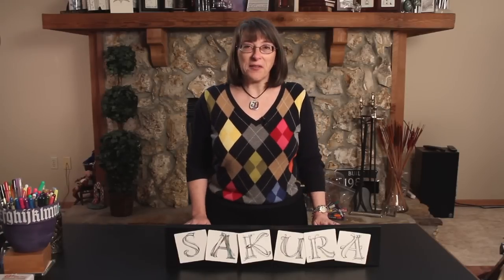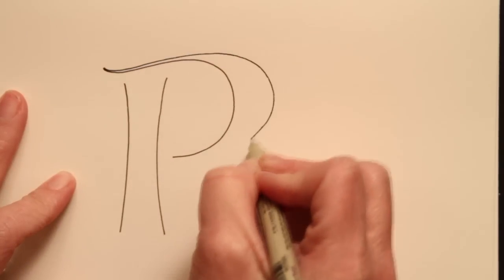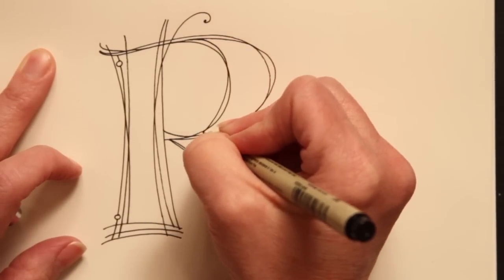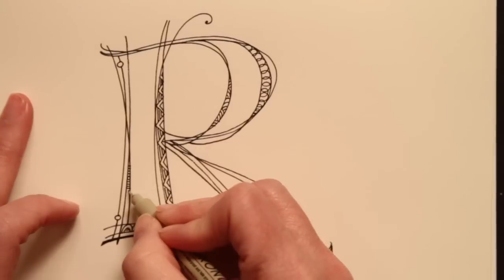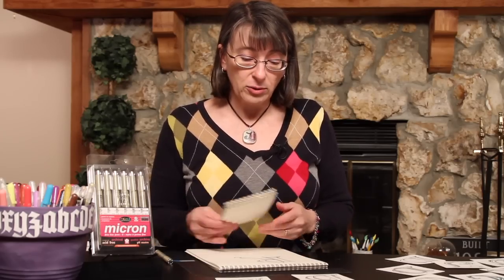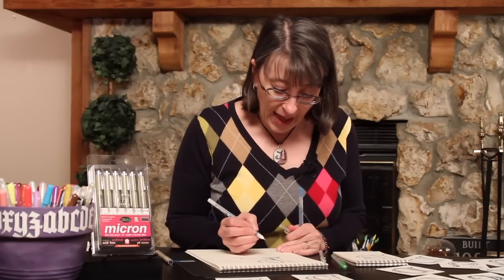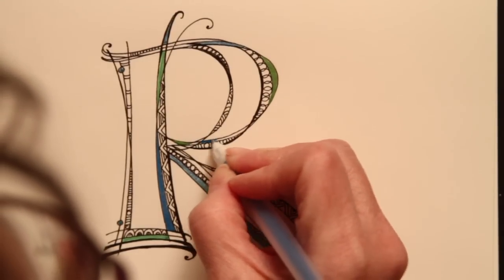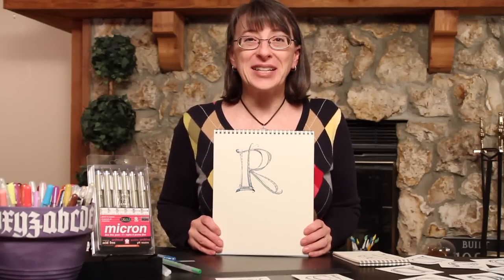Zenspirations Patterned Monograms with Joanne Fink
Calligrapher and designer Joanne Fink demonstrates how to draw easy and impressive patterned monograms.

Pigma Micron pens - Sakura
Gelly Roll Metallic - Sakura
Gelly Roll Stardust - Sakura

Directed and edited by Max Rousseau and Polite Films for Sakura of America.